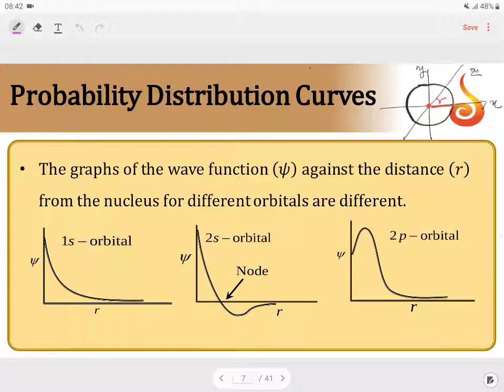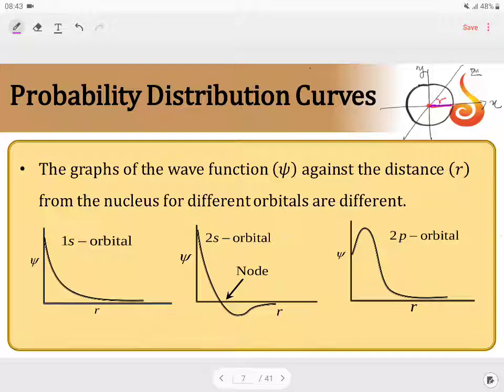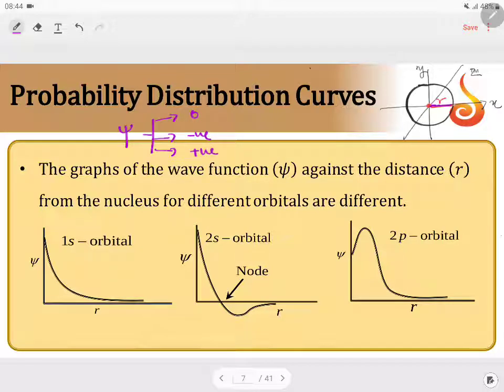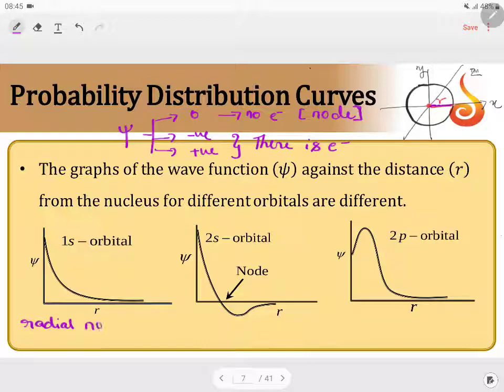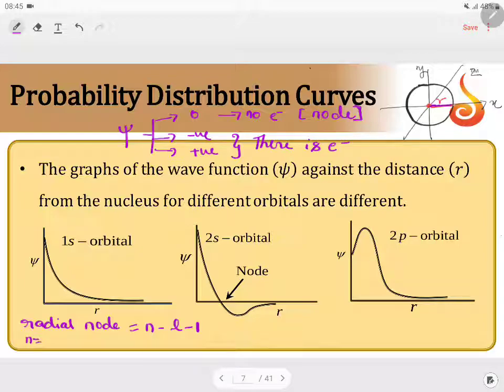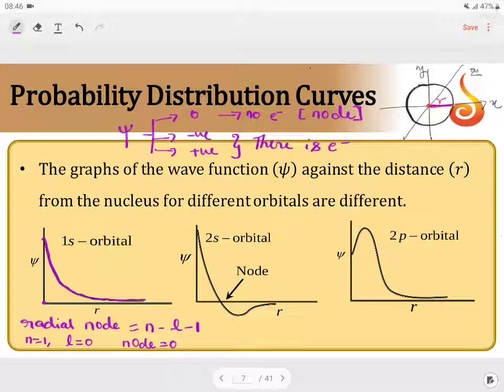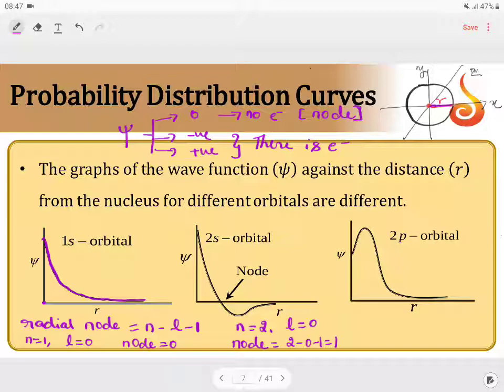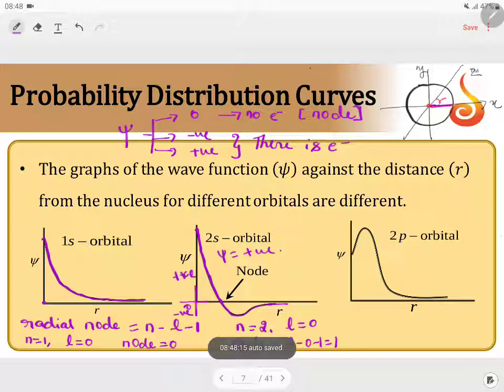PU 1 | May Batch | Chemistry | Atomic Structure — 2 | Lecture 3 | Slide 4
Welcome to Concept Videos for PU 1 May Batch! This slide will explain Atomic Structure — 2. We will focus on Probability Distribution Curve. We are sure you will have an effective learning experience.